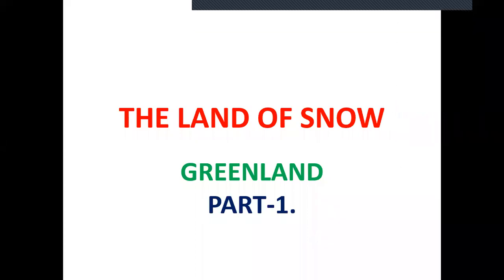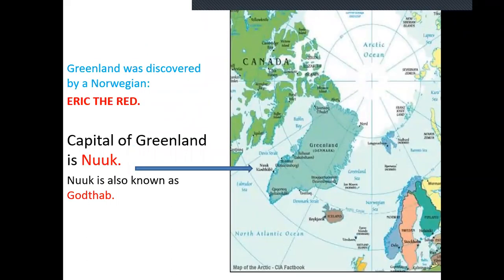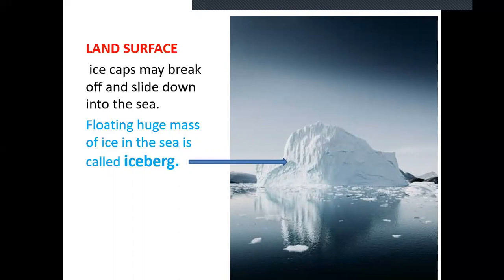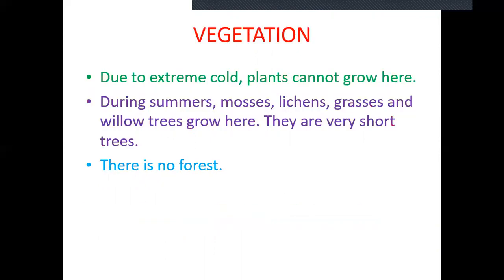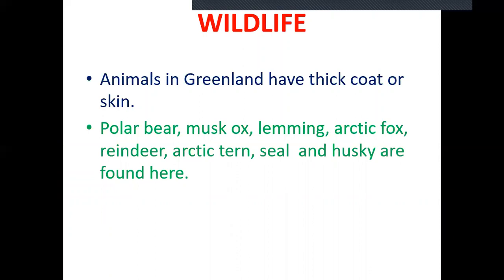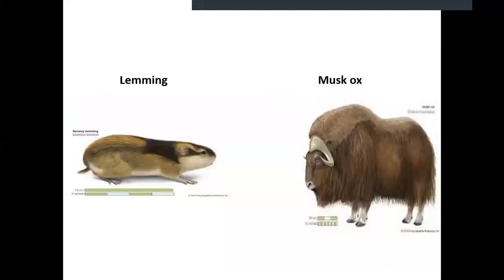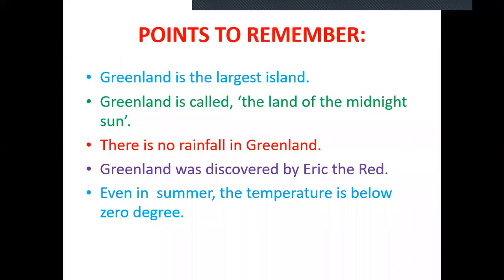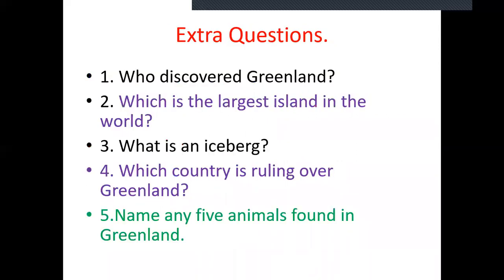SOCIAL SCIENCE : CLASS V: GREENLAND PART 1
This Session explains the Location, Vegetation and Wildlife of Greenland.